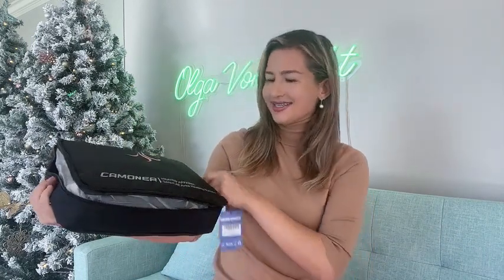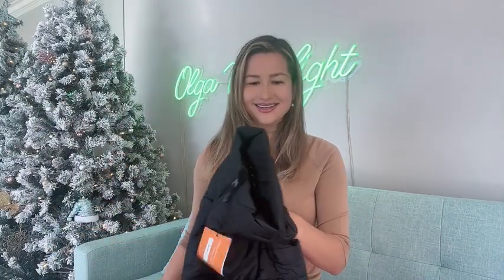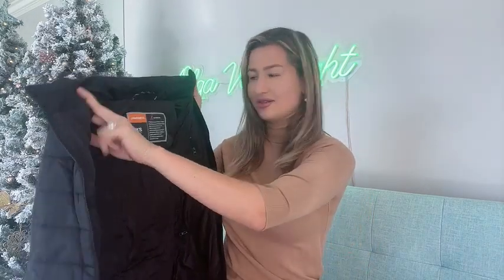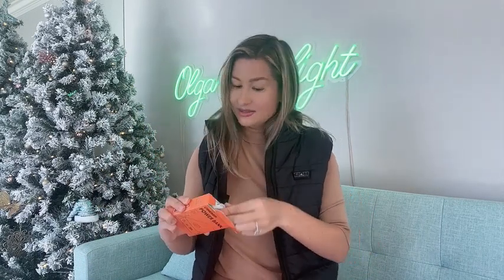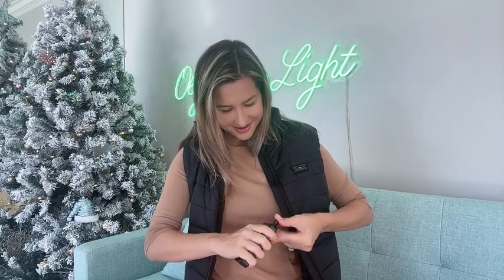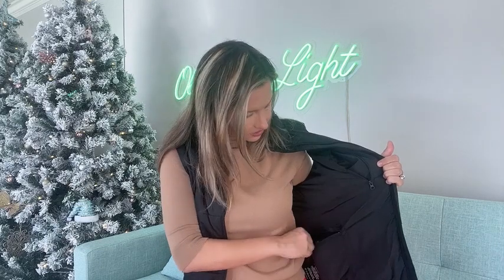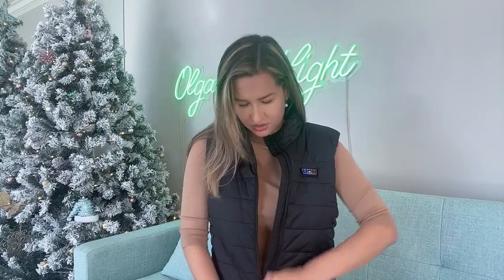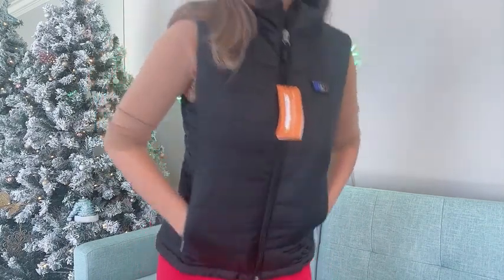Camoner Heated Vest for Women - Love it!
Heated Vest for Women 7.4V 14400mAh Battery Pack Included,Lights-out Design 8 Heating Zones Womens Heated Vest

🔥8 Heating Areas&30% Larger🔥: Camoner womens heated vest has 30% larger heating zones which evenly covers the neck, chest, back, waist, and abdomen (right where the pockets are to keep your hands warm).This heating vest has 3 levels of temperature: HIGH:149°F. Mid:131°F. LOW:113°F。It's time to say goodbye to those heavy winter coats.
🔥Fast&Long Lasting Warmth🔥: This heated vest heated up in seconds with a 7.4V 14400mAh DC port battery pack.Up to 9 working hours on a single charge in the low heating setting.4 hours in the high setting.the vest also has built-in NTC sensor for overheat protection.The battery can be used to charge your other electronic devices.Most valued heated vest for women.
🔥Seperate Controller&Lights-out Design🔥:Long press the LOWER and UPPER switches to activate two large heating zones respectively.Short press to adjust low,mid,and high temperature with blue,white and red led lights.You can turn off the lights of this heated vest by tapping the middle part of the controller,.
🔥Well-Made & Machine Washable🔥:Our heated vests feature a quilted, lightweight design and nylon fabric with lightweight, specialized padding that's waterproof, heat-absorbent, cold-resistant and insulating.2 extra inner zipper pockets can keep small items.It is machine washable in the included laundry bag.Take out the battery and zip it up before washing.